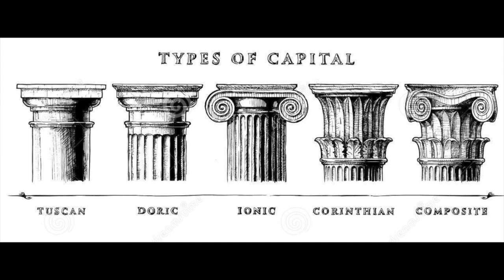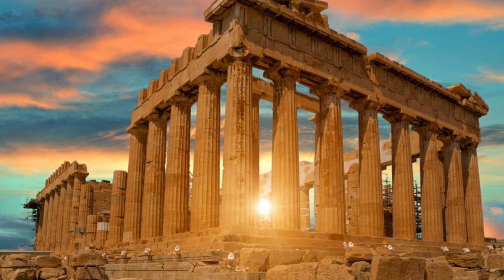Classical Greece - Architecture - G/W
Grant and Wander